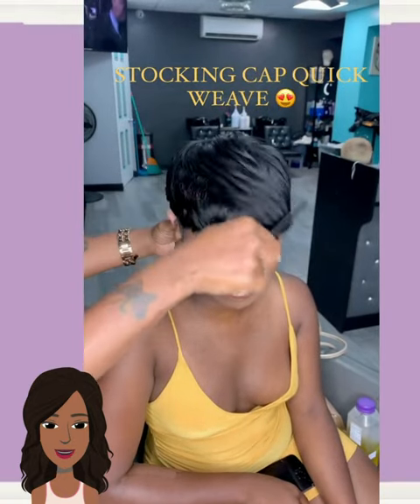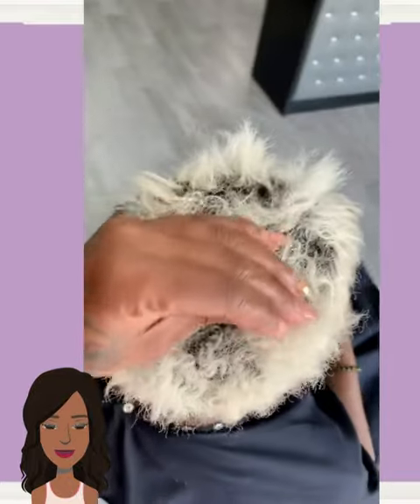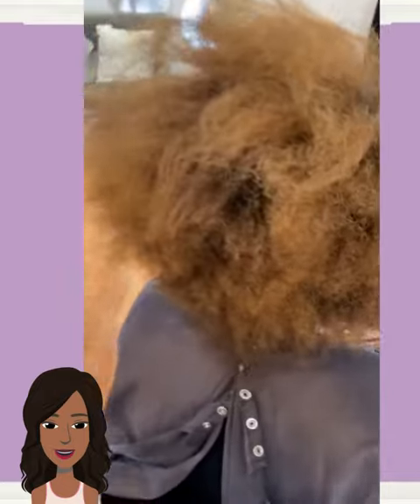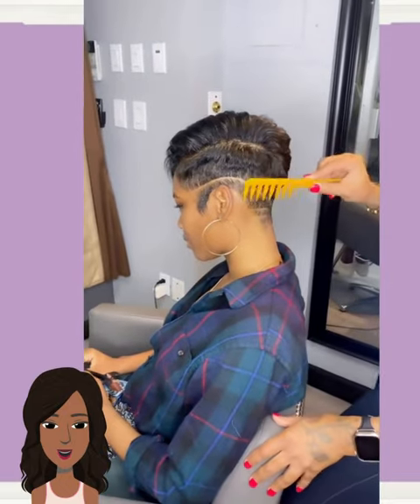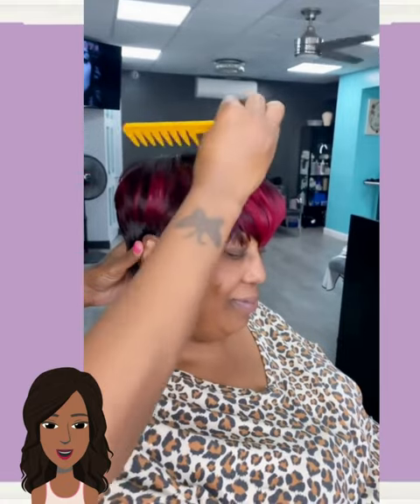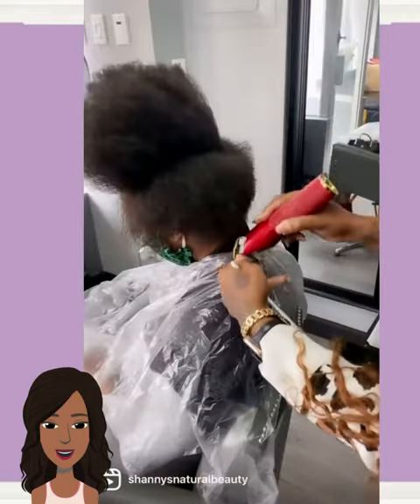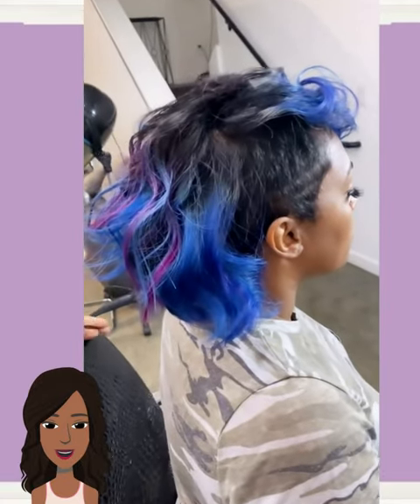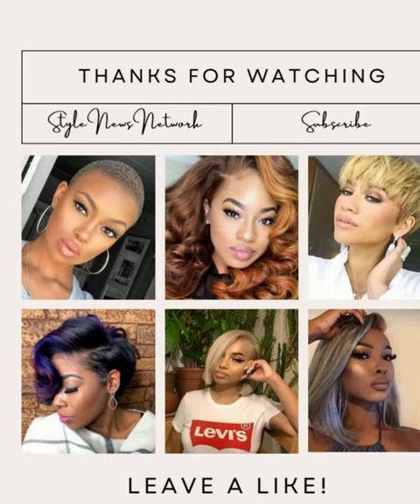13 Flattering Short Haircuts On Trend for Black Ladies To Rock This Summer 2023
13 Flattering Short Haircuts On Trend for Black Ladies To Rock This Summer 2023